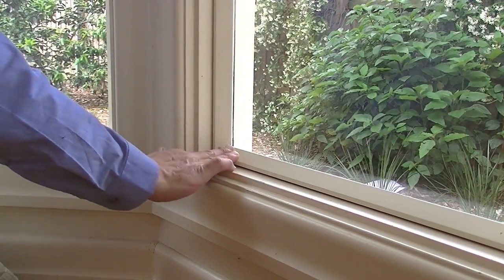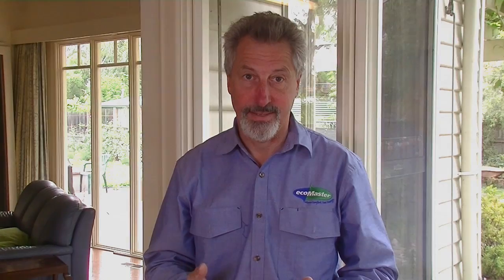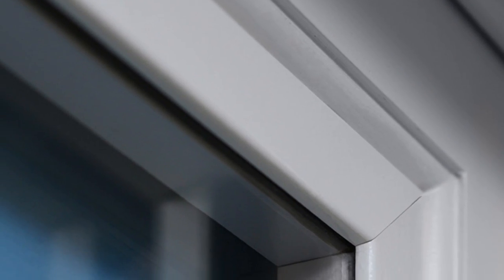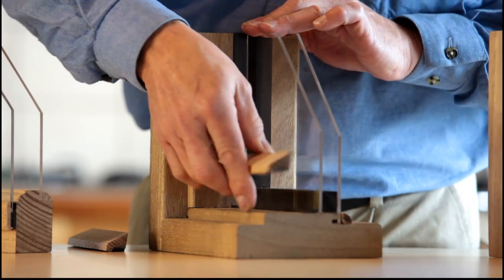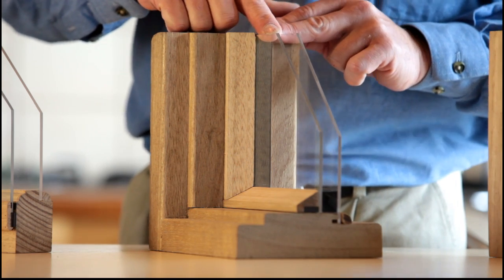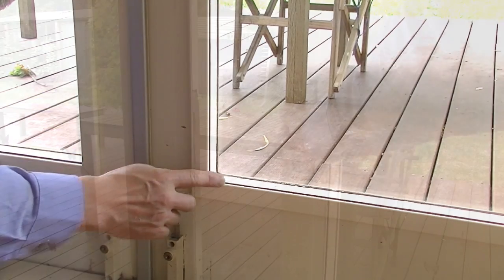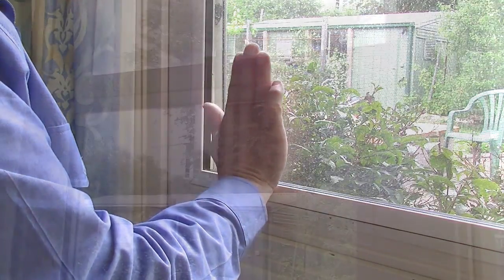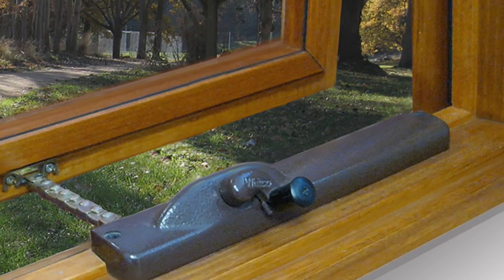ecoGlaze Retrofit Double Glazing by ecoMaster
Double glazing is a fantastic concept. The still air trapped between two layers can stop more than 50% of heat being conducted in or out of your home, keeping you warm and toasty in winter and creating a cool sanctuary for you in the hot summer months of the year. It's proven that the more you prevent heat transferring through your glazing, the more comfortable your home will be. And if your windows are properly insulated you won't need to use as much gas and electricity to heat and cool your home. Some people I've met have been able to bring their bills down by as much as 50%.

A lot of people come to me desperate to upgrade their glazing but they don't want to pay a fortune to rip out all of their perfectly good windows. They don't want some clunky, ugly add-on solution getting in the way of their views. And they definitely don't want to stop their windows opening and closing. Ecoglaze secondary glazing is a retrofit double glazing system that converts single glazed windows into high quality double glazing. It's much cheaper than replacing your windows and doesn't require any organising of tradesmen, messy plastering and decorating, which takes up so much extra time and money.

It's designed to look absolutely beautiful on your windows because all you see is a neat timber moulding where the acrylic layer is held in place. The acrylic is strong and crystal clear. And the timber mouldings around sides can be easily stained or painted, making them merge perfectly with your existing frames. In fact, people often tell me that they can hardly notice the ecoGlaze system when pointing it out to visitors. Let me show you how it works. The mouldings are fitted with magnets, which lock the panel firmly onto your existing window frame. The system is fitted with a specialised spacer that holds the layer of high quality acrylic the perfect distance from your original glass. That 16 millimetre spacing between the glazing and the acrylic layer has been scientifically calculated for the best thermal protection. And ecoGlaze has been officially tested by the windows energy rating system.

There's an ecoGlaze system for all kinds of windows. This one is for hinged windows and doors, where the mouldings sit on the front of the window sash, travelling with the window as it opens and closes. This version is for sliding units, such as sliding doors and double hung windows, commonly known as sash windows. In this model the moulding sits flush with the window sash to enable the sliding action to occur unhindered. And of course, there's a system designed to fit fixed window panes too. That is glass that doesn't open. It's a really smart double glazing alternative that offers excellent thermal performance while still allowing you to let fresh air in whenever you like. An ecoGlazed home is much more comfortable to live in, cheaper to heat and cool, and better for the environment too.

Secondary Glazing developed by Australia's most awarded retrofit company - ecoMaster!